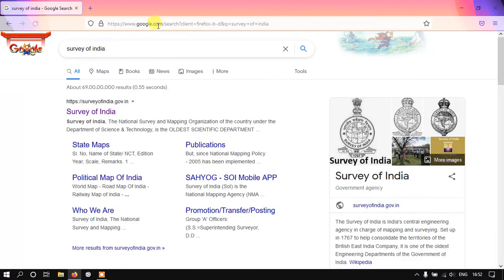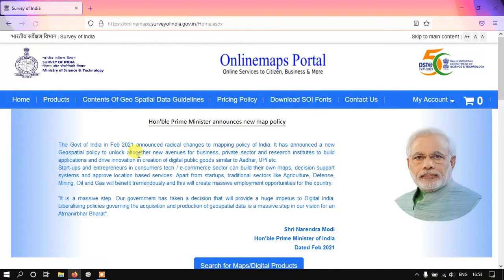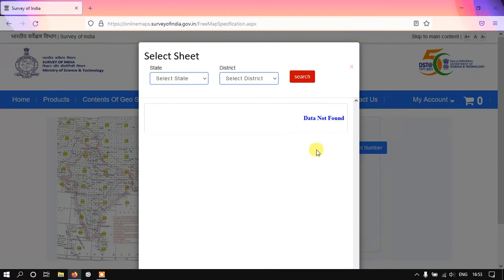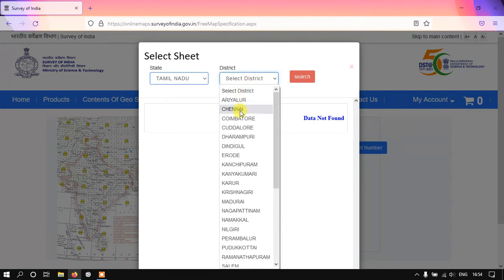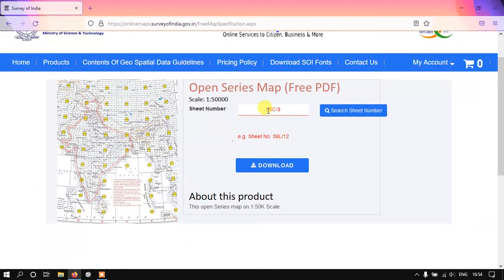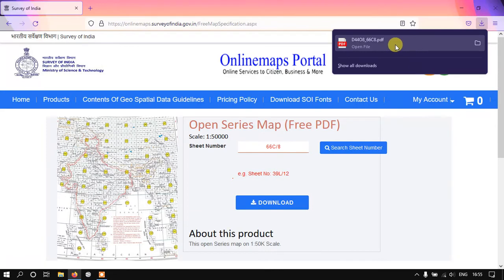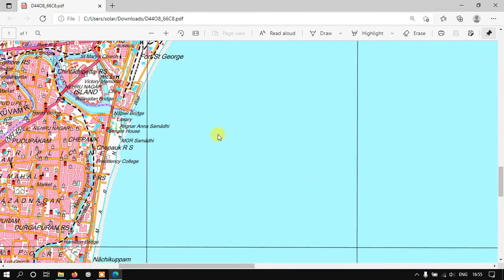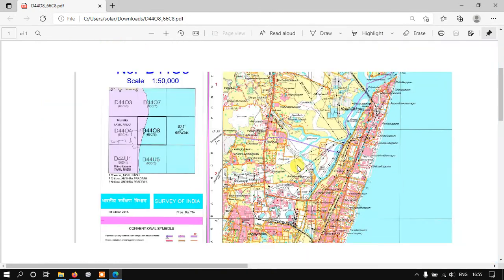Download Free Topographic Map from Survey of India - Sep 2021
Download Survey of India Topographic Map for free within few minutes, this video tutorial provides step by step method to download freely available toposheet in pdf.

00:00 Visiting Official Website - Survey of India
00:59 Selecting Product
01:18 Selecting Toposheet of Interest (AOI)
01:55 Downloading the Toposheet
02:36 Visualizing the Downloaded toposheet
03:23 Thanks for Watching - Comments Please